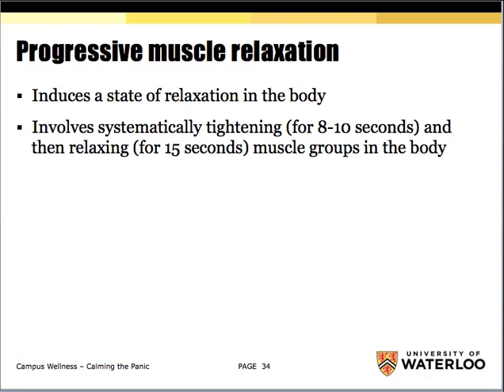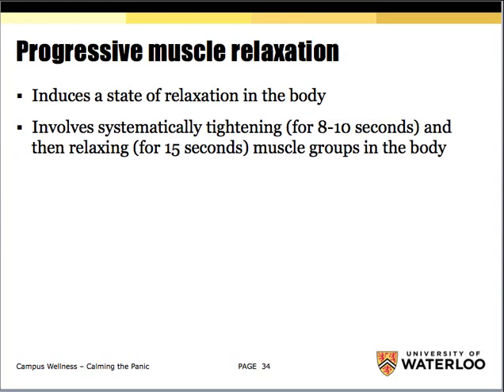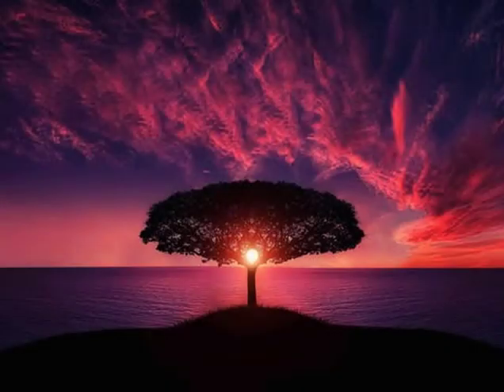Progressive muscle relaxation